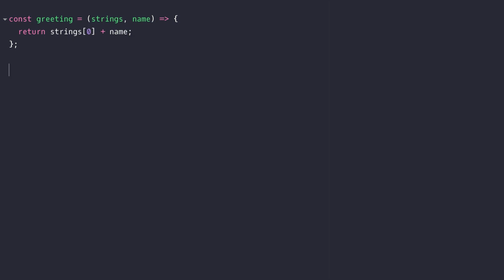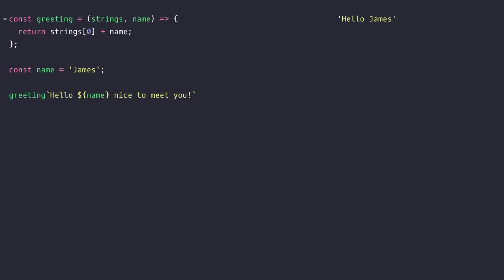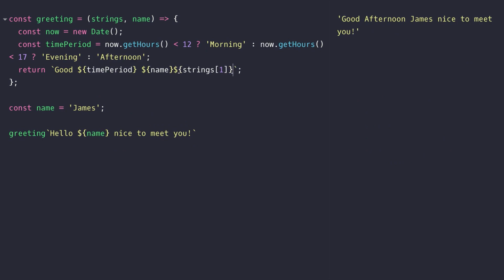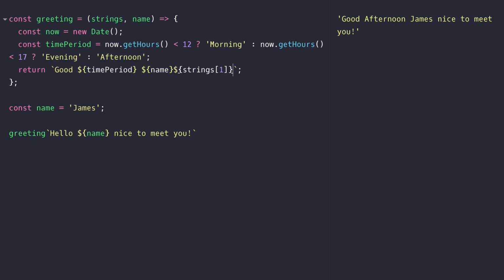ES6 Essentials 08: Tagged Templates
In this tutorial, you'll learn about tagged templates and how to use them to build more complex template literals.

In the previous video we saw how to create template literals including multi-line strings and variable / expression interpolation. We also saw how to create slightly more complex expressions using a ternary operator inside a template literal.

In this tutorial, you'll see how you can use the ES6 tagged template feature to create a function which constructs a string which can then be called with a template literal with the addition of some extra variables passed to it.